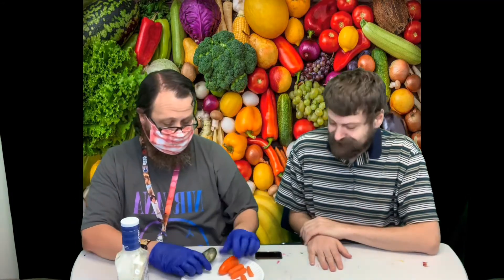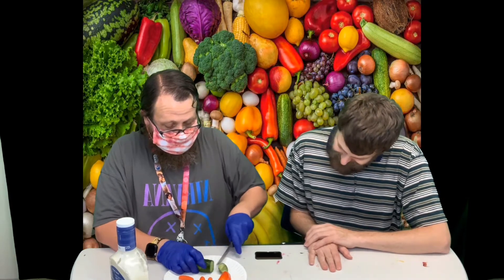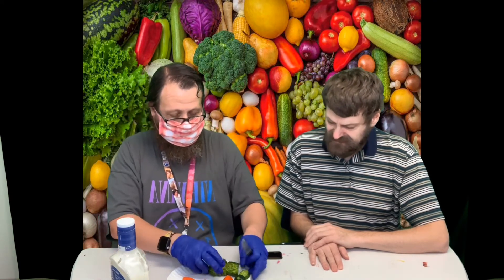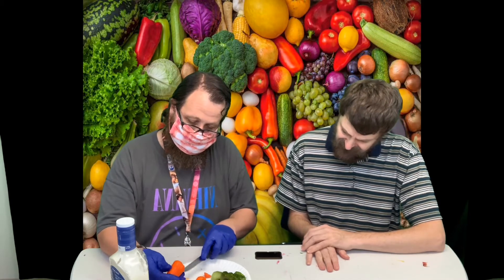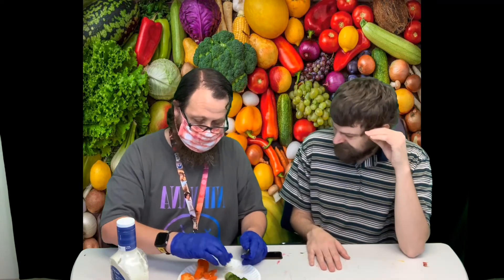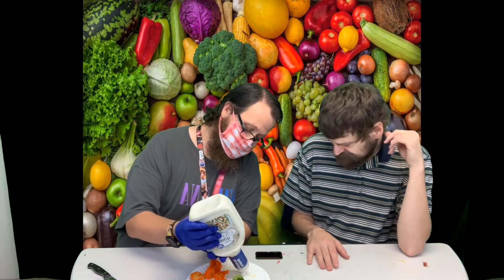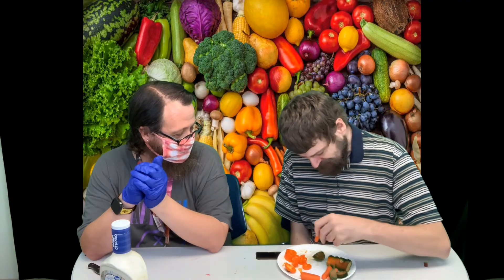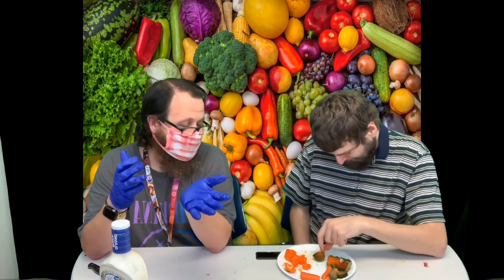Marcfirst Kitchen: Veggies and Dip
Jon and Matt are making some veggies and dip a delicious healthy snack!